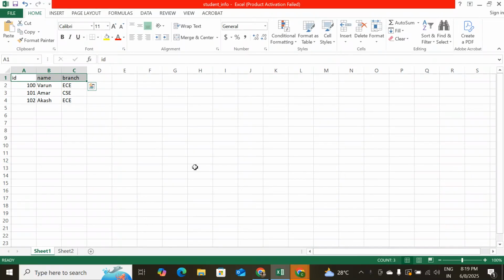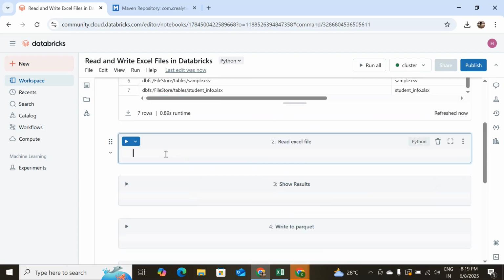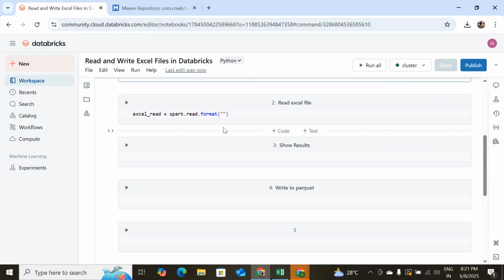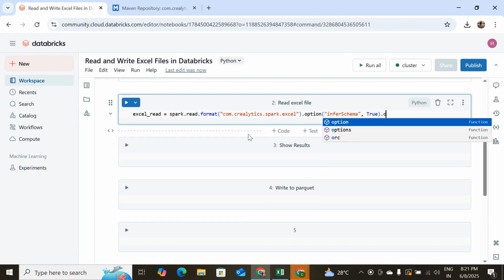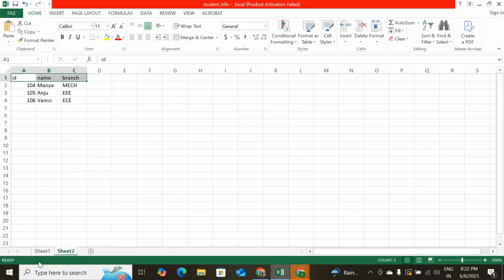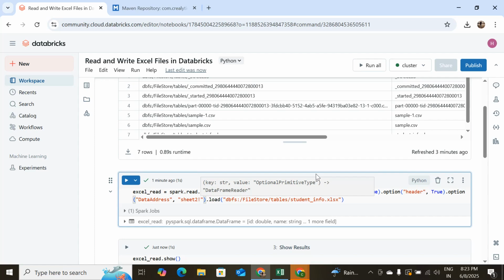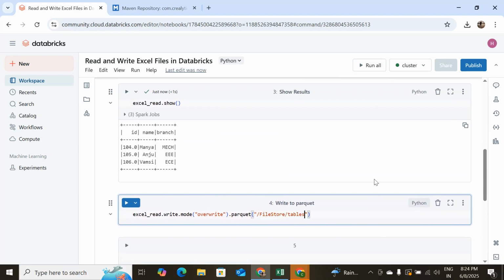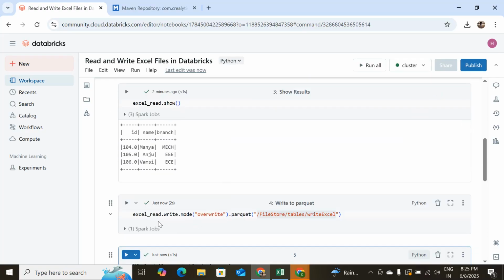Read and Write Excel files in Spark | Step-by-Step Tutorial | Databricks | PySpark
In this video, I demonstrate how to read Excel files in Databricks and write them to Parquet format using PySpark. We’ll go through:

✅ Installing the required Crealytics spark-excel library
✅ Reading data from a specific sheet
✅ Configuring read options like header, inferSchema, and dataAddress
✅ Writing the Excel data to Parquet

Whether you're new to Databricks or looking to work with Excel data efficiently, this tutorial will guide you step by step.

Chapters:
00:00 Introduction to Databricks
01:26 Installing Crealitics Library
02:10 Excel Read Demo
06:13 Writing Data to Parquet

📌 Coming up next: We'll explore how to read all sheets dynamically from an Excel file.